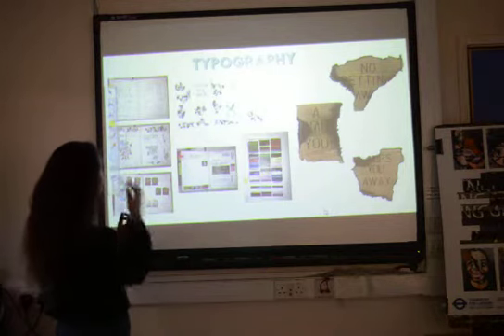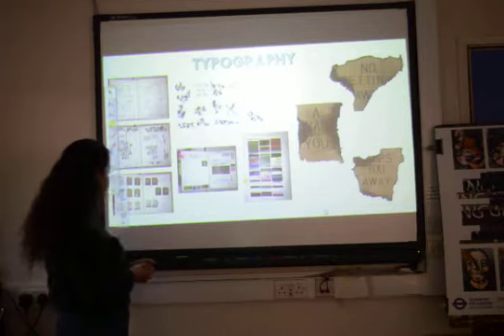Tania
My project for unit 13 is about Alzheimer's. My concept is to show what Alzheimer's does to people, throughout the project i visually show that by using materials to manipulate images of people and typography. For my final piece, i created a series of three posters to encourage people to volunteer to the charity 'Alzheimer's society'. I done this by presenting a few images which are destroyed to show the viewer what Alzheimer's does to people, using inspiration from Arnulf Rainer and my own knowledge of collage. Also, my typography portrays distortion and decay to symbolise death as that is where Alzheimer will take someone as there is no cure, for this i created glitches of 3 quotes which were said by Terry Pratchett; a fantasy book author who died of Alzheimer's. I decided to use glitches as they will make the typography hard to read and i wanted the viewer to get that feeling as well when looking at my work. My aim is for the audience to look at the poster and understand how someone with Alzheimer's feels. They will then be convinced to volunteer to the charity where they can spend time with those who suffer from the disease, by volunteering they will be making those who are lonely more happy.